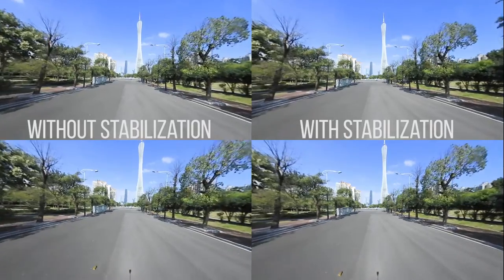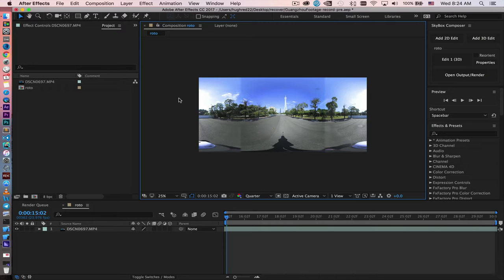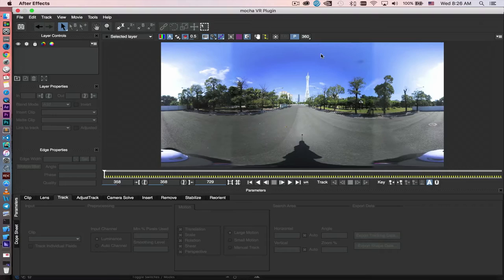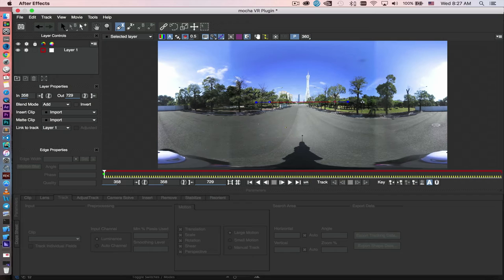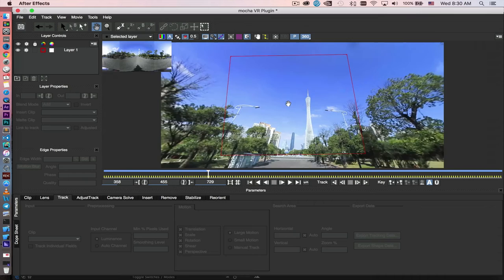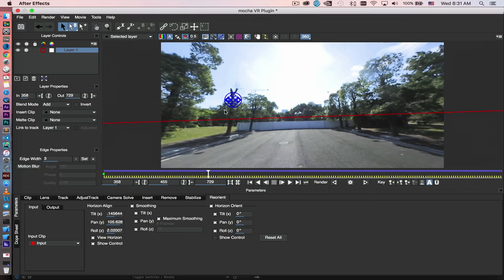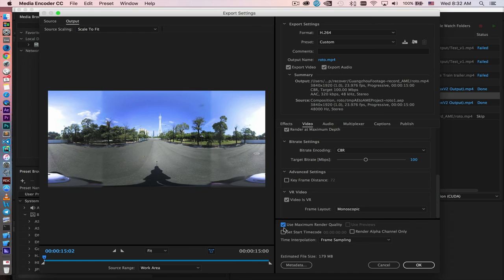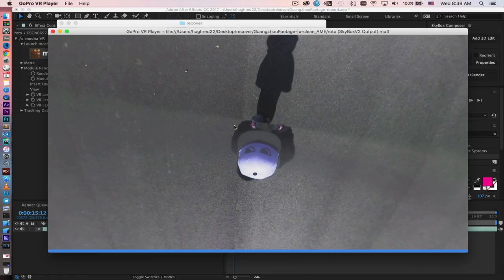360 VR video stabilization with Mocha VR | Stabilize Keymission 360 or Gear 360 made EASY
Learn how to stabilize your Nikon Keymission 360, Samsung Gear 360, or kodak pixpro 360 shaky video footage with Mocha VR. The result is amazing and it is easy to do.